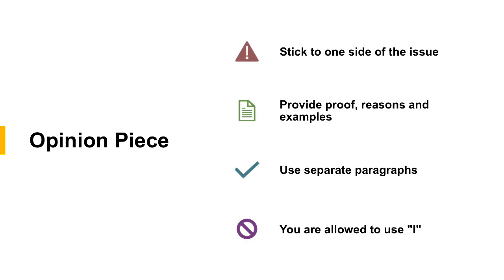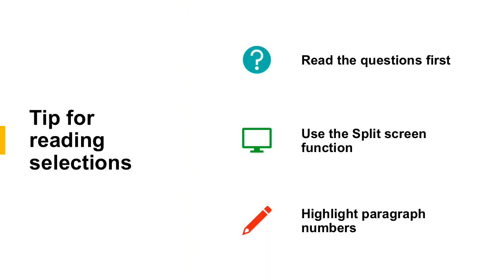OSSLT Tips You Should Know 2022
CMOR - St. Thomas More High School live morning show.